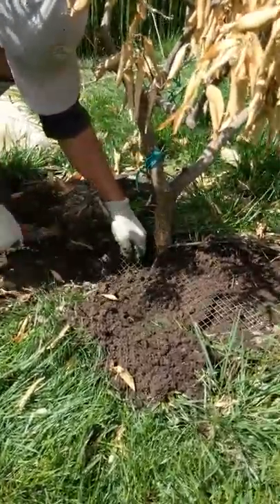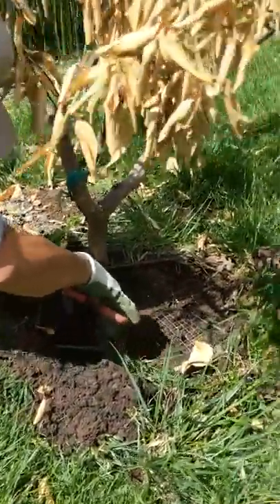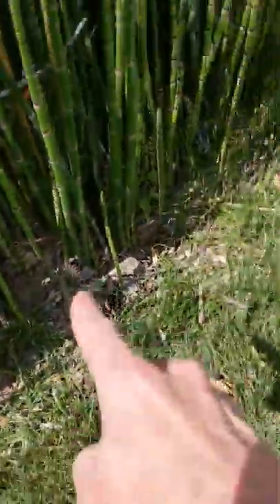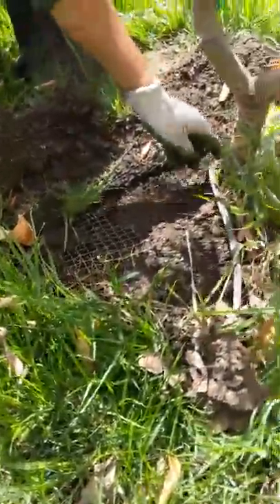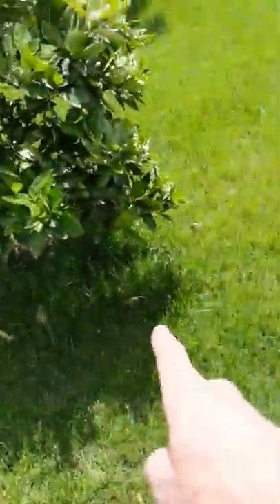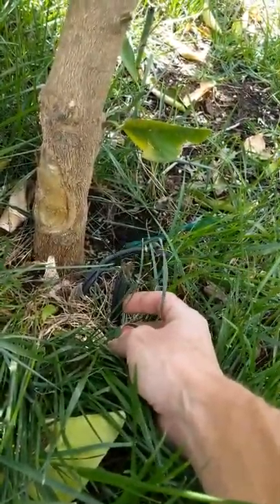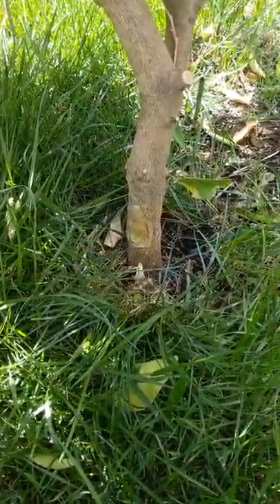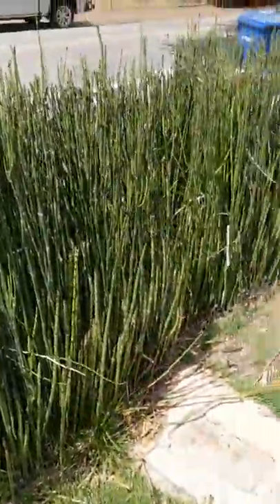Citrus tree killed in Saratoga California. Possible gopher attack!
We are investigating and Excavating a dead orange tree planted in a lawn in Saratoga California. There was evidence of a gopher tunnel around this tree. There's also signs of weed wacker damage to the trunk of this tree. Here we excavate and seek the root cause.